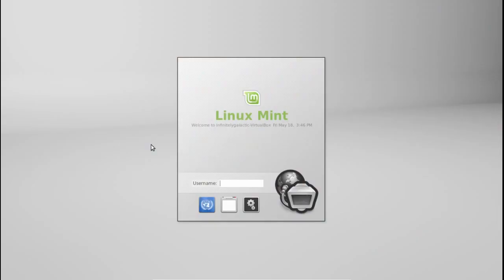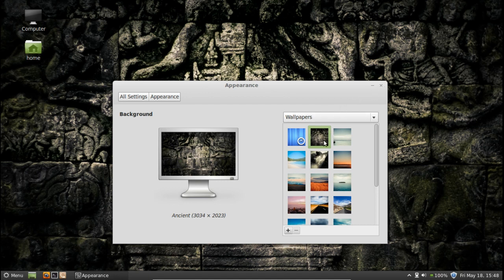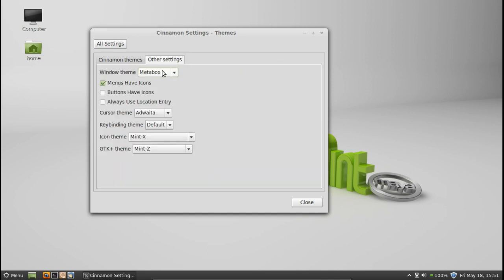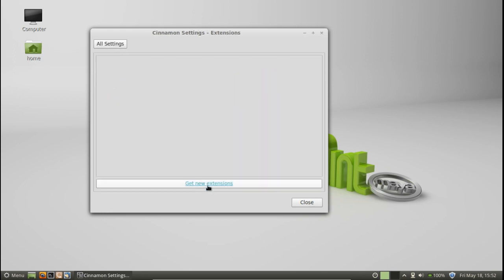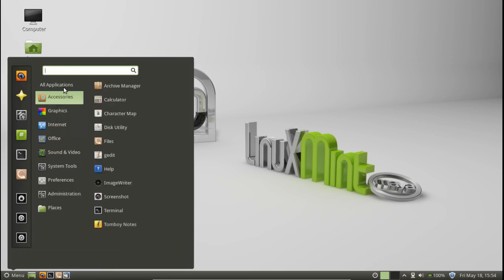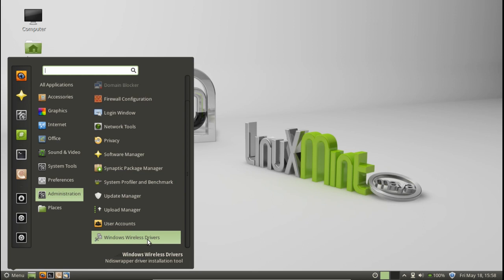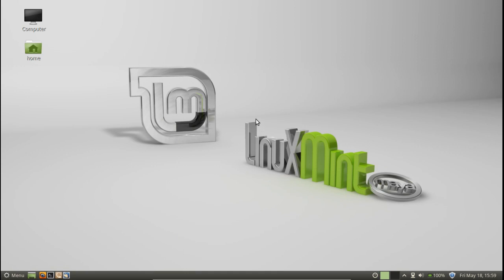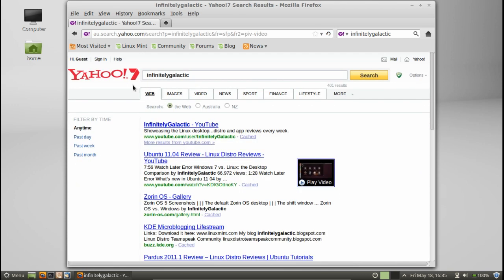Linux Mint 13 Review - Linux Distro Reviews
==Which edition will you use? Thumb up your answer below!==

A review of the release candidate of Linux Mint 13 Cinnamon Edition that sports Cinnamon 1.4 on top of all the Mint goodies you've come to expect from the Mint team, plus this is a Long Term Support release as it is based off Ubuntu 12.04. This is a great release for the new user, as it provides a traditional user experience and customisation abilities that easily outmatch Gnome 3. Highly recommended.